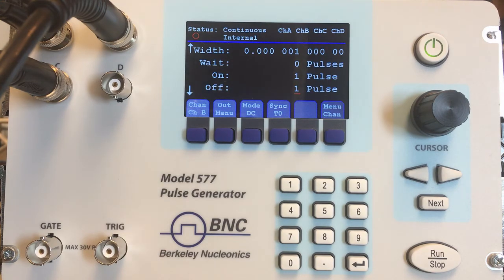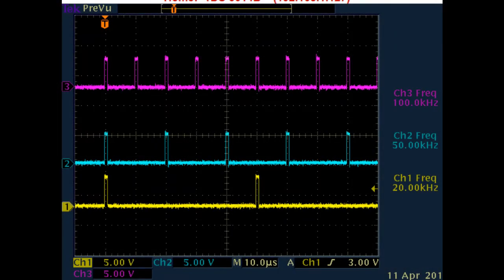BNC Divide by Function for the Model 577 and Model 525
This tutorial will demonstrate how to use the divide by function on our Pulse Generators. This function is available with our 577, 575 and 525 models.